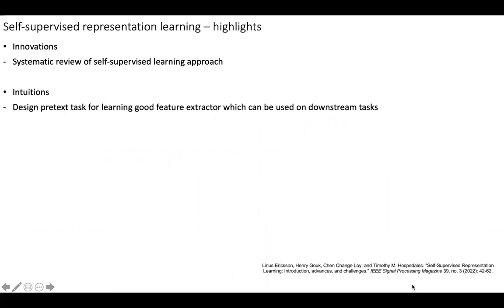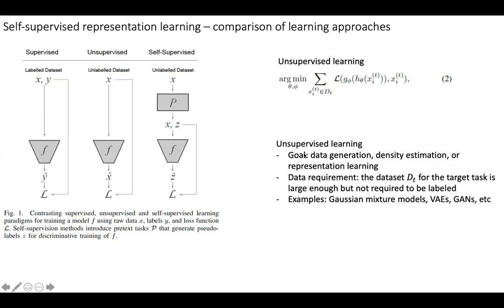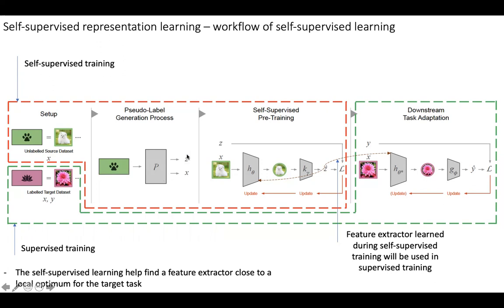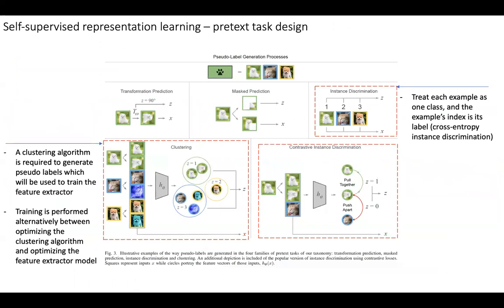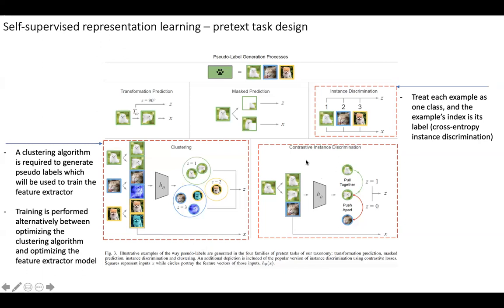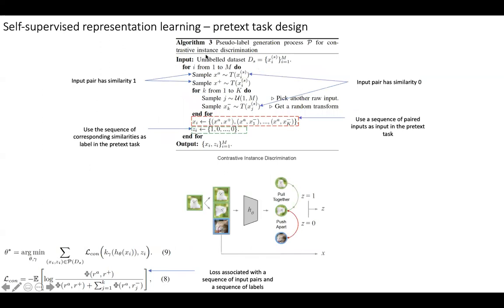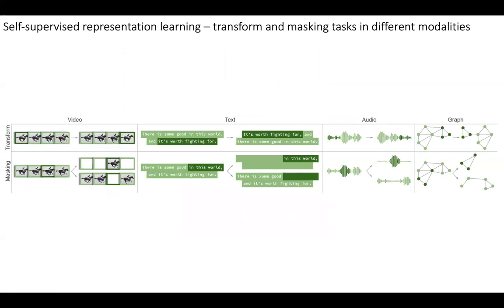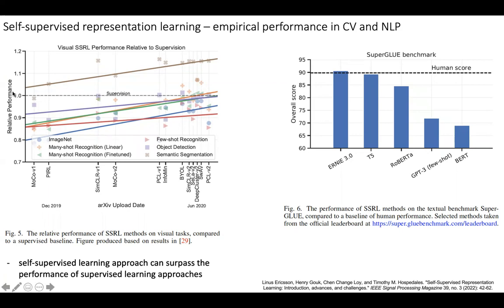Self-supervised representation learning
Linus Ericsson, Henry Gouk, Chen Change Loy, and Timothy M. Hospedales. "Self-Supervised Representation Learning: Introduction, advances, and challenges." IEEE Signal Processing Magazine 39, no. 3 (2022): 42-62.